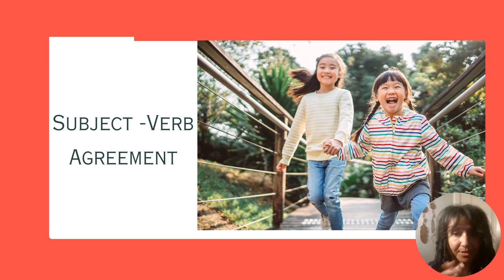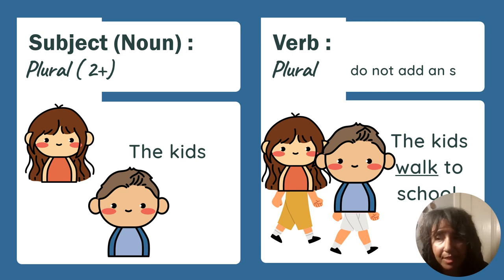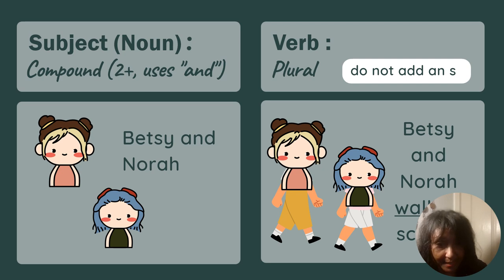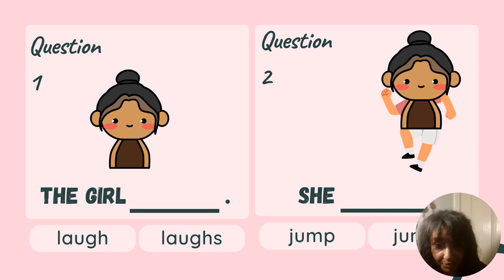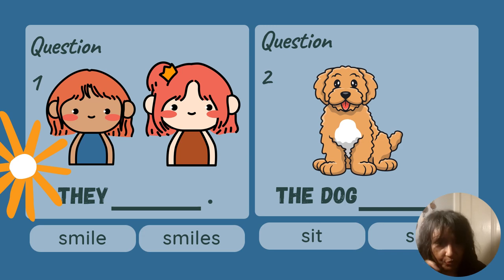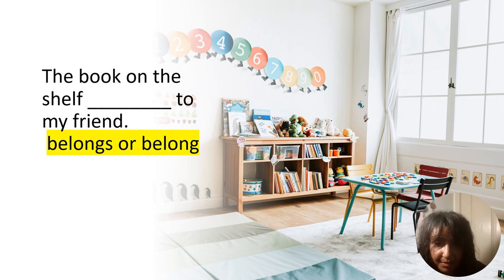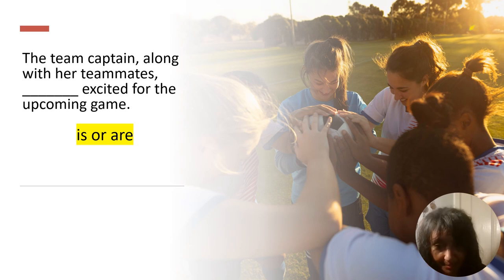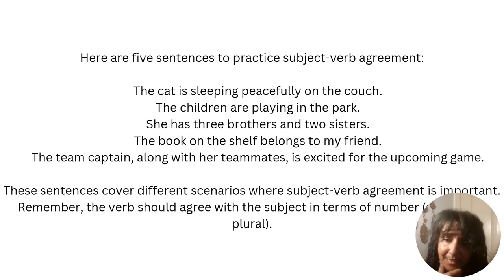Subject Verb Agreement: ELA Lesson from a Third Grade covering common core standards English Lang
Common Sore Standard:
CCSS.ELA-Literacy.L.3.1.f
Ensure subject-verb and pronoun-antecedent agreement.*